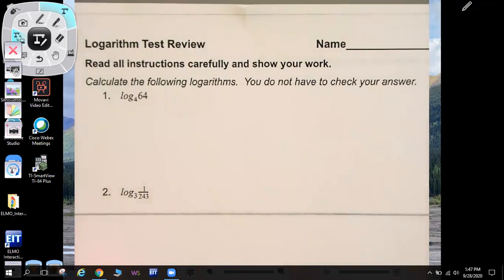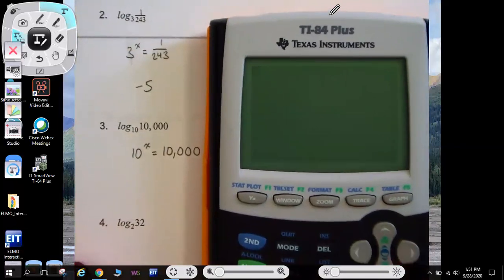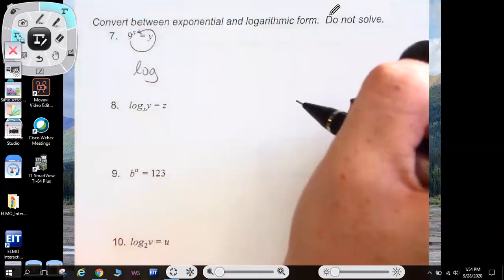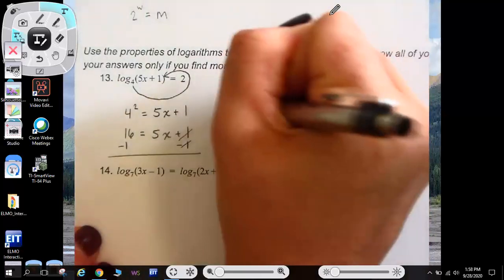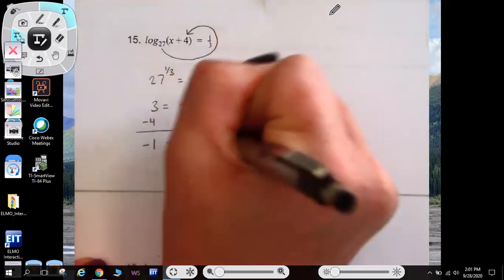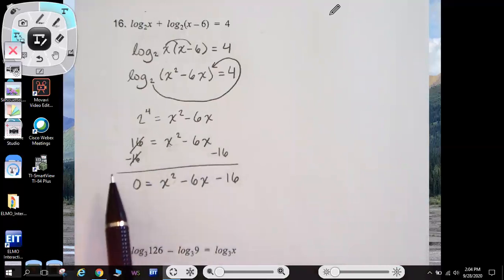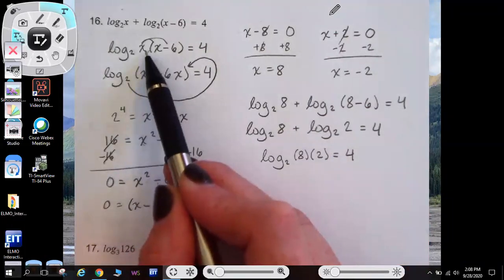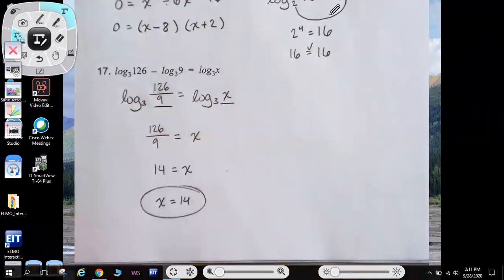Logarithm Test Review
Test Dates:
1B - Wednesday, 9/30
1A - Thursday, 10/1
3A - Thursday, 10/1
4 & 5 - Choice between Tuesday (9/29) and Wednesday (9/30)